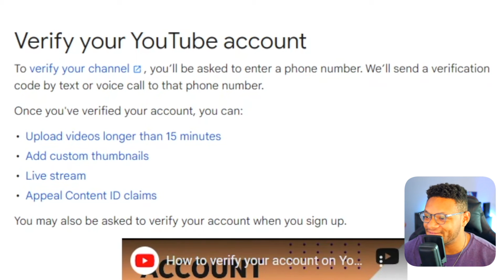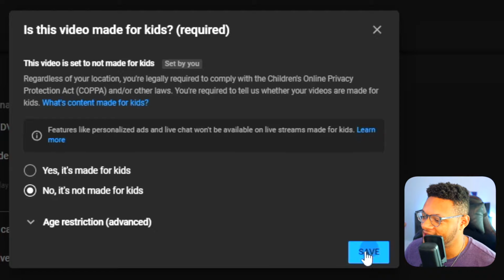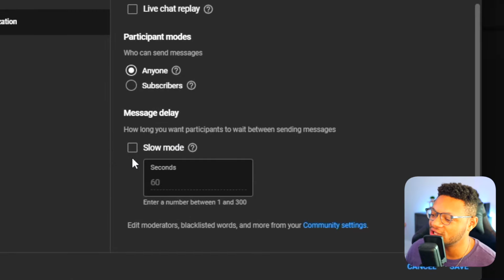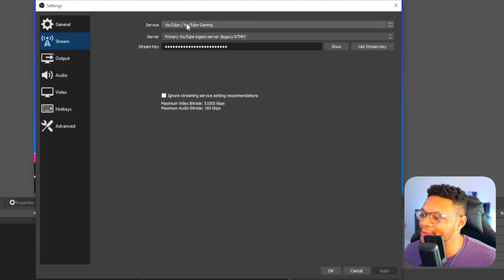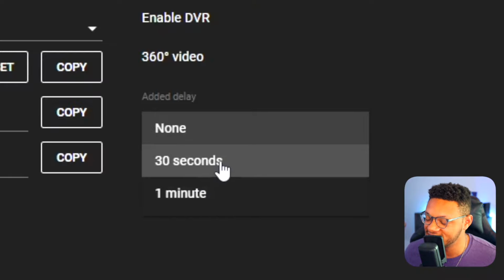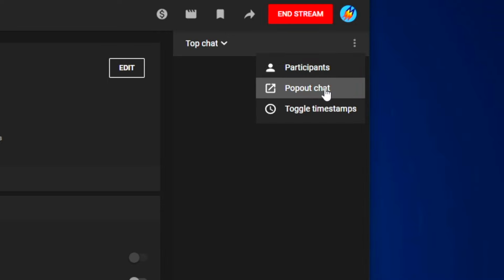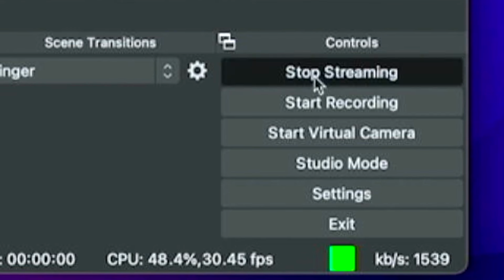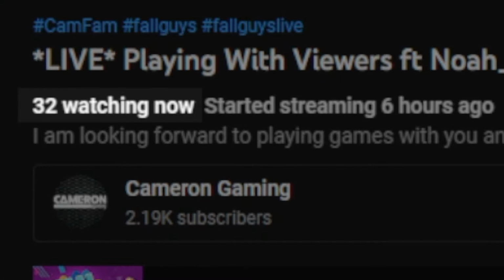How to STREAM on YouTube! *5 MIN* (Best Tutorial)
Everything you need to know about streaming to YouTube in 5 minutes!

🔻Recommended Bitrate Stream Settings🔻
720p Stream ➤ 2,500 - 6,000 Kbps
1080p Stream ➤ 3,000 - 8,000 Kbps

Test your internet! (4 Mbps = 4000 Kbps) - Set your bitrate to lower than your internet speed

You can set your bitrate in OBS by going to "Settings - Output - Stream"

Timestamps:
Intro (0:00)
Go Live on YouTube (0:17)
YouTube Live Features (3:43)
Outro (6:00)

Bose Soundlink 2 Headphones ➤
Koorui 27 Inch QHD 144Hz ➤ Gaming Monitor